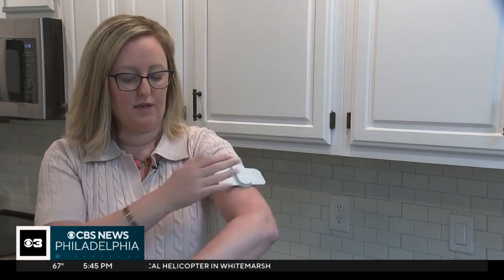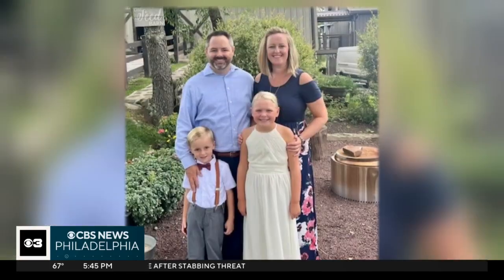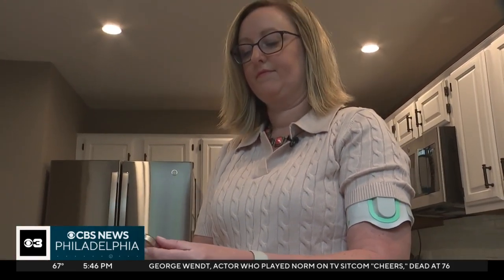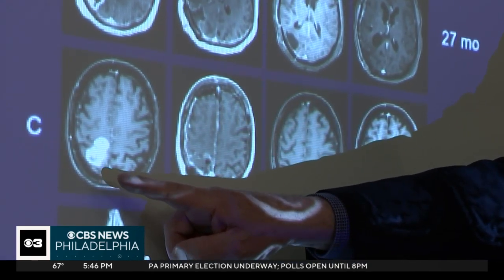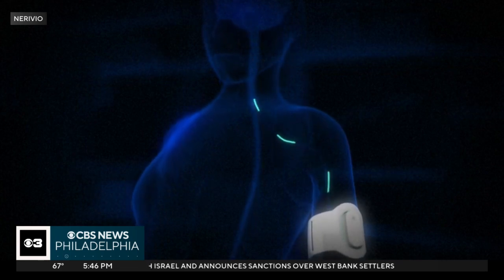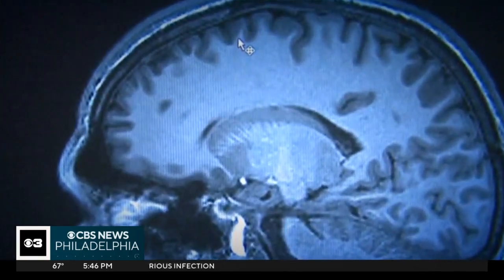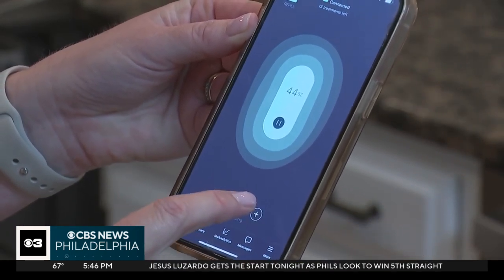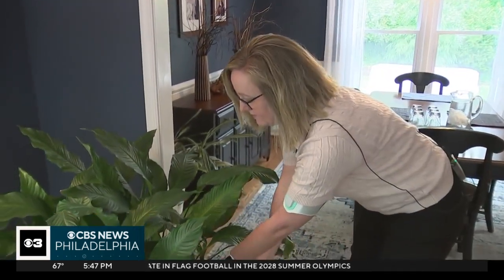Nerivio, an FDA approved and REN wearable device, is a drug free way to treat migraine headaches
A device that is a noninvasive, drug-free way to treat and prevent migraine headaches is now FDA-approved for use in children.
Stephanie Stahl explains how it works.